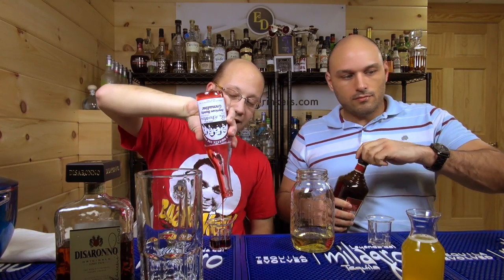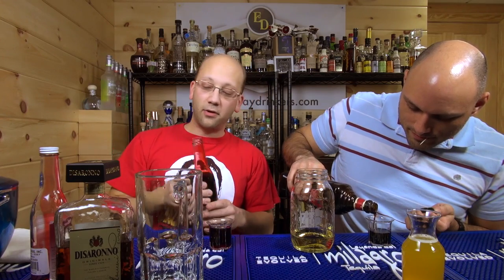AbsturzLösung or The Pass Out Cocktail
We start the week out with an eye opener of a cocktail build: The Absturzlösung or "Pass out" cocktail brings together a bunch of ingredients seemly just to do it. But, in the end, it turns out that these unlikely heroes all work together well.

We believe perhaps the Passion Fruit juice really brings the juice intensity to a sweet spot on the palate while also being a bit more unique and different.

Absturzlösung / Pass Out
1 1/2 oz. Light Rum, 1 1/2 oz. Amaretto, 1 1/2 oz. Vodka, 3/4 oz. Bourbon, 3/4 oz. Coffee Liqueur, 3/4 oz. High Proof Rum, 2 oz. Grenadine, 6 3/4 oz. Passion Fruit Juice.

Remember, drink responsibly. Share this drink with others and don't consume it all yourself (or make a smaller version)